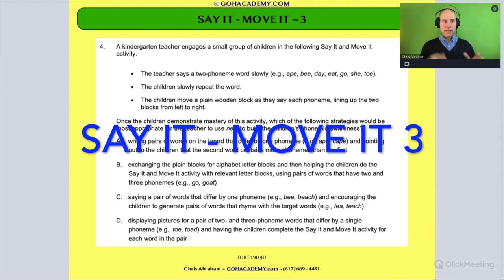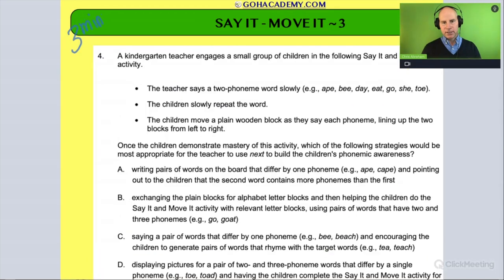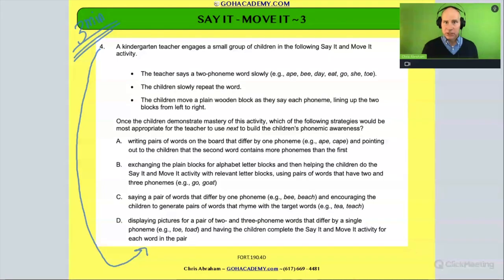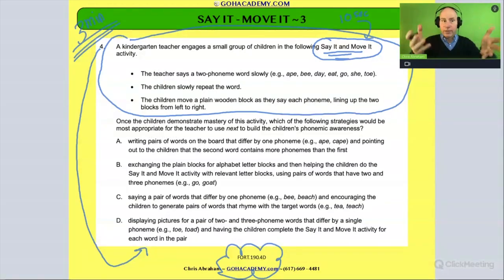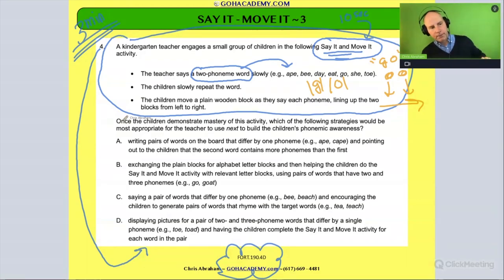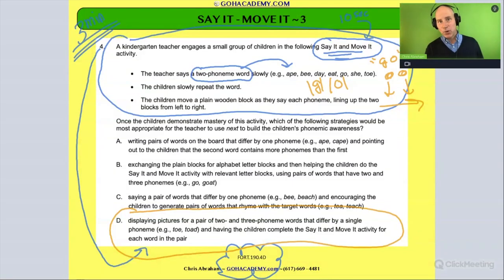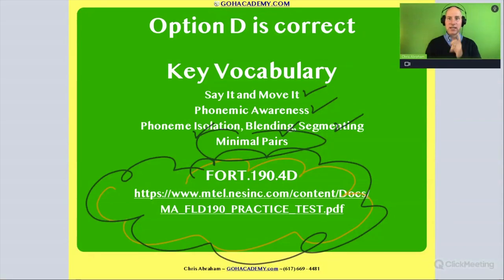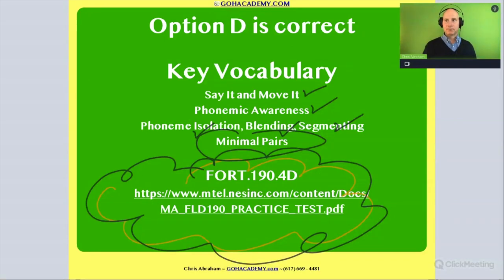FOUNDATIONS OF READING (190) Practice Test # 4 - SAY IT & MOVE IT ~ GOHacademy.com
GOHacademy